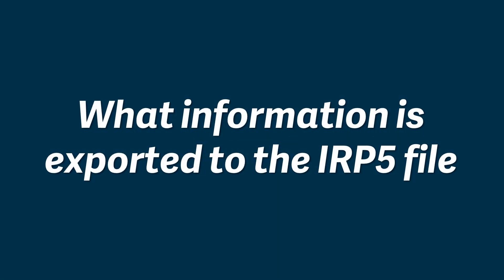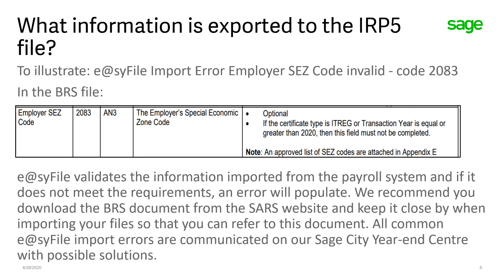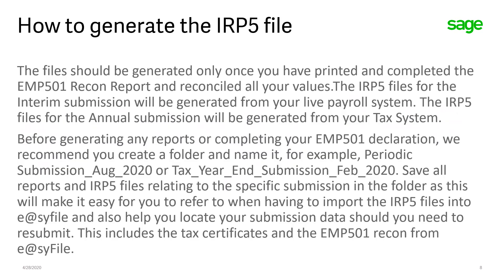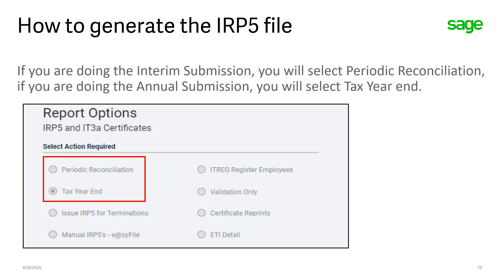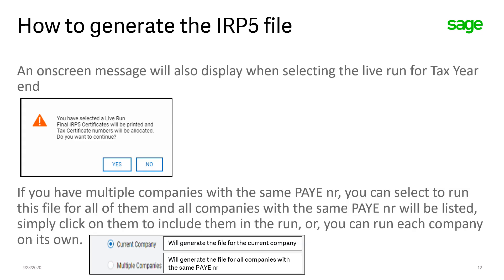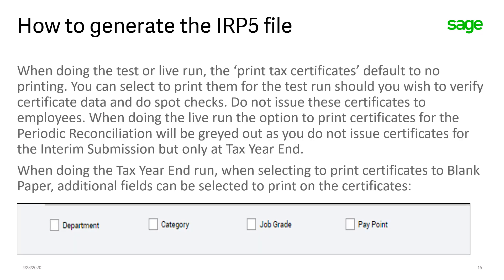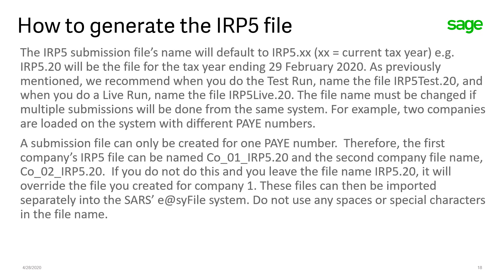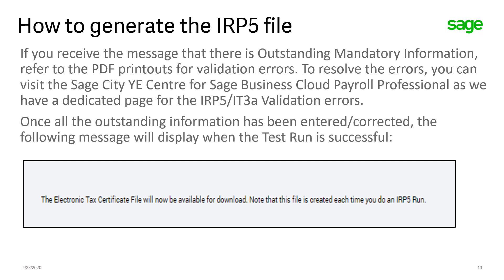SBC Payroll Professional (ZA) - How to generate the Test and Live IRP5 files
This video will guide you through the process on generating the IRP5 files from the Sage Business Cloud Payroll Professional system